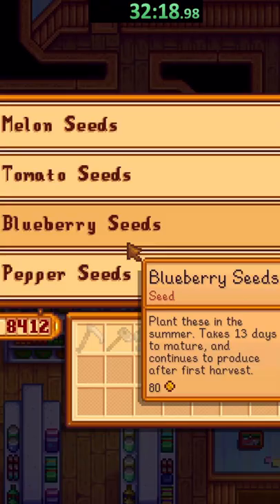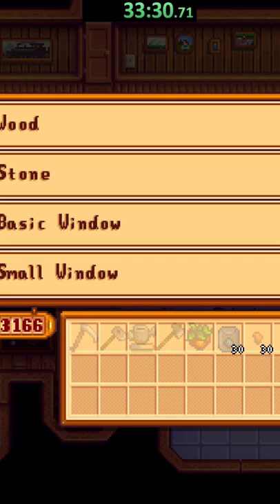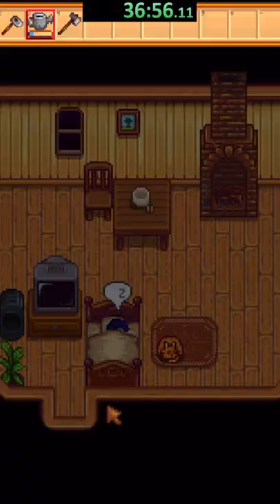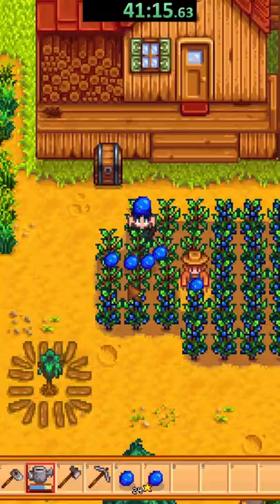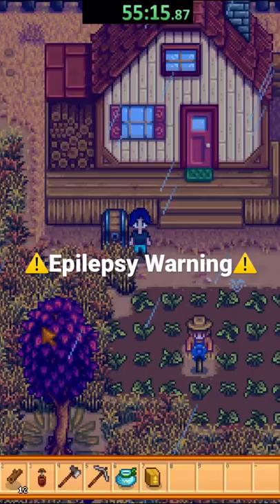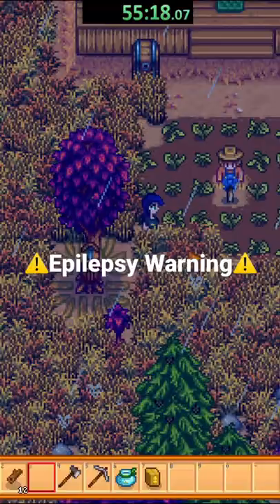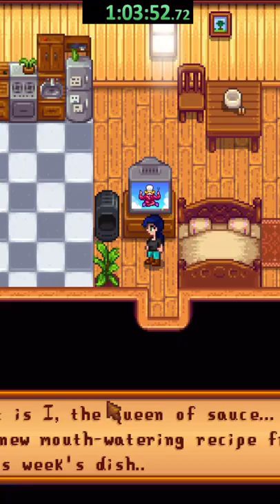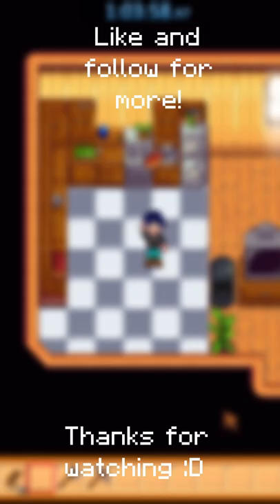Speedrunning a Maple bar Part 2!